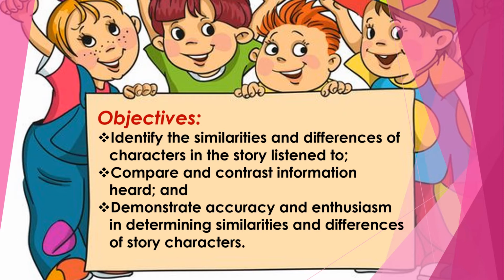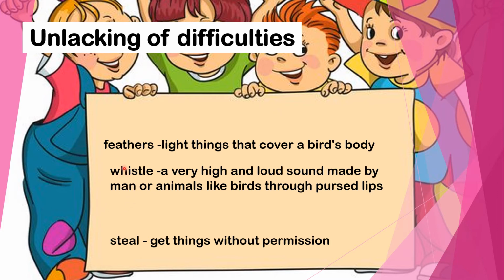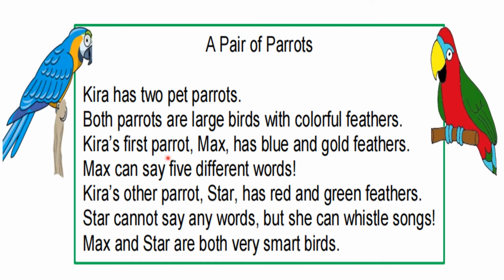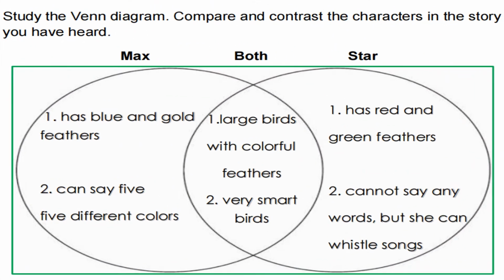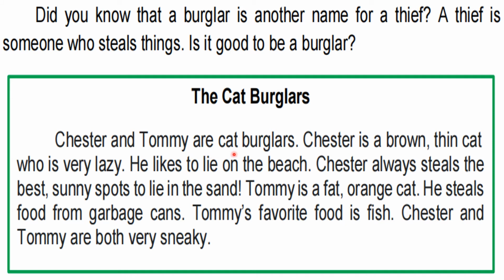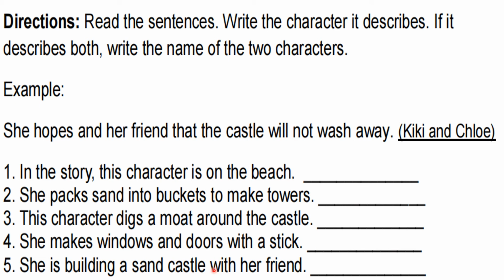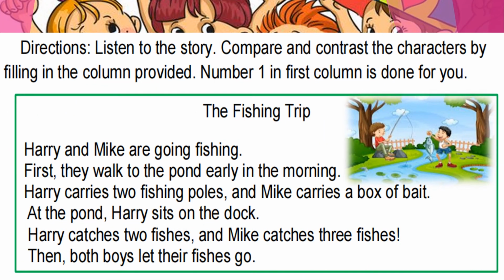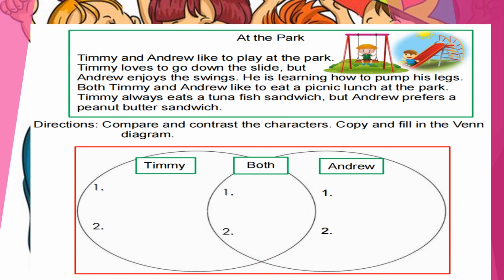Compare and Contrast Information Heard Day 2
Compare and Contrast Information Heard